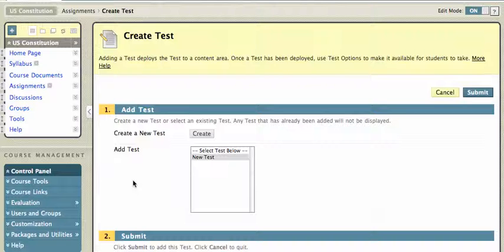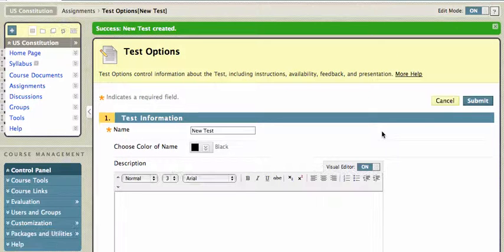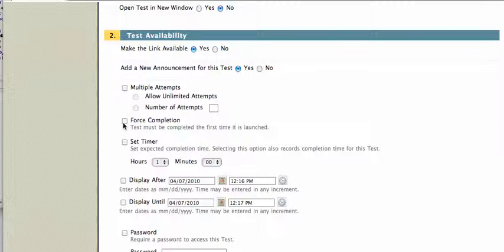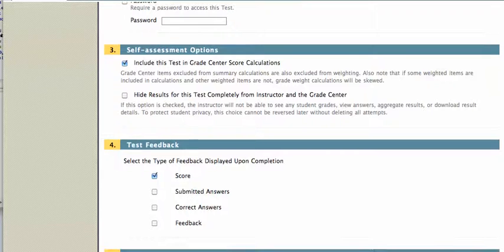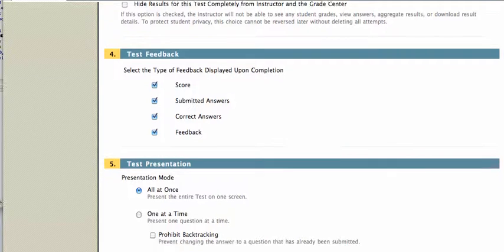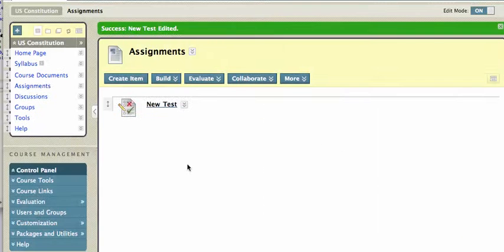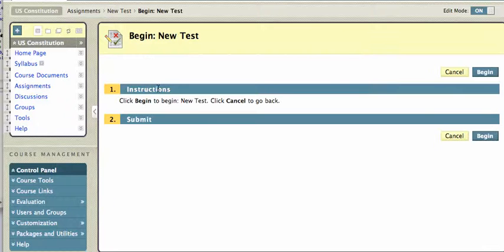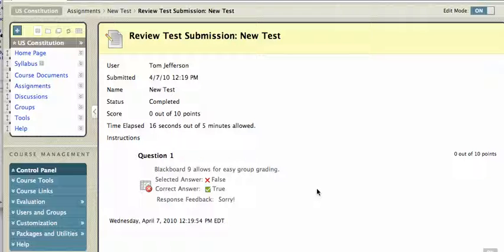Blackboard 9: Deploy Test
Captured by bb9tutorials